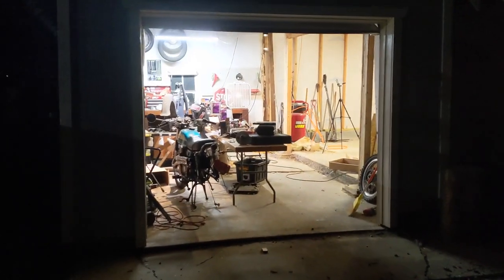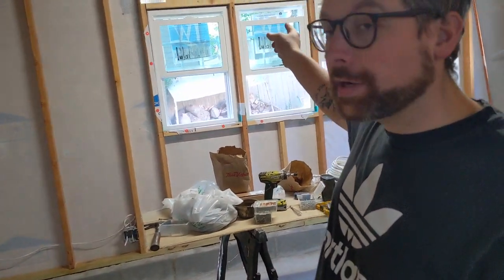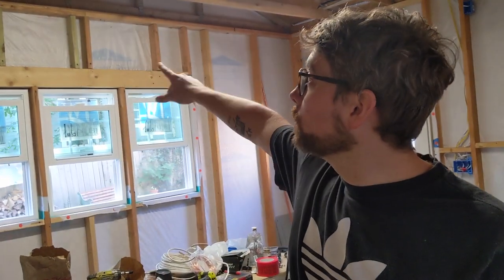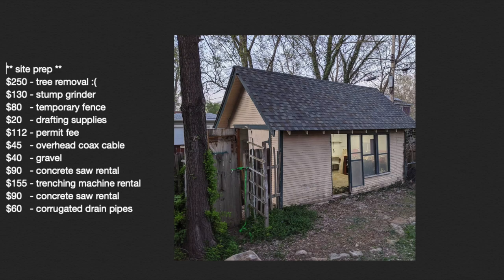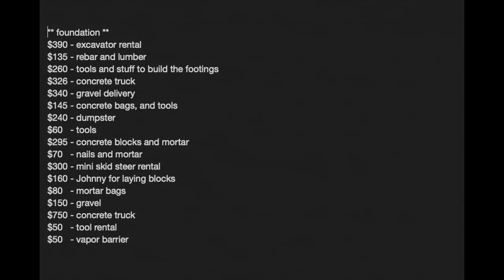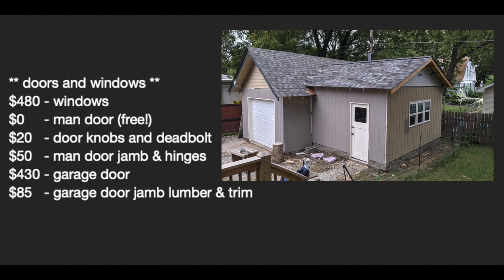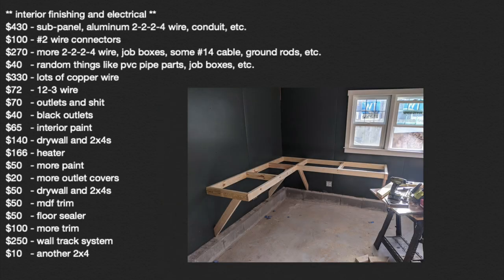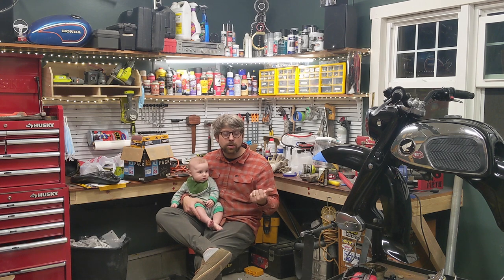My Garage Add-on Workshop is Complete! How Much Did it Cost for Me to Build It?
This is my Tool Temple! It's a workshop addition added onto my garage, and I did all the work myself. In this video I go over the interior and then do a run-down for how much I payed to build it and the cost for each stage of the build.

     B U D G E T

** site prep **
$250 - tree removal :(
$130 - stump grinder
$80   - temporary fence
$20   - drafting supplies
$112 - permit fee
$45   - overhead coax cable
$40   - gravel
$90   - concrete saw rental
$155 - trenching machine rental
$60   - corrugated drain pipes

** foundation **
$390 - excavator rental
$135 - rebar and lumber
$260 - tools and stuff to build the footings
$326 - concrete truck
$340 - gravel delivery
$145 - concrete bags, and tools
$240 - dumpster
$60   - tools
$295 - concrete blocks and mortar
$70   - nails and mortar
$300 - mini skid steer rental
$160 - Johnny for laying blocks
$80   - mortar bags
$150 - gravel
$750 - concrete truck
$50   - tool rental
$50   - vapor barrier

** framing, roofing, siding **
$212 - header lumber
$90   - header hardware
$628 - trusses + delivery
$300 - framing studs
$200 - framing hardware, nails, and more lumber
$450 - roof decking
$20   - nails
$380 - roof shingles
$600 - siding

$480 - windows
$0     - man door (free!)
$20   - door knobs and deadbolt
$50   - man door jamb & hinges
$430 - garage door
$85   - garage door jamb lumber & trim

** exterior finishing **
$125 - exterior paint (great deal!)
$130 - more exterior paint
$200 - trim boards
$150 - more siding and trim
$100 - gutters

** interior finishing and electrical **
$430 - sub-panel, 2-2-2-4 wire, conduit, etc.
$100 - #2 wire connectors
$270 - more 2-2-2-4 wire, job boxes, some #14 cable, ground rods, etc.
$40   - random things like pvc pipe parts, job boxes, etc.
$330 - lots of copper
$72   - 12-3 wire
$70   - outlets and shit
$40   - black outlets
$65   - interior paint
$140 - drywall and 2x4s
$166 - heater
$50   - more paint
$20   - more outlet covers
$50   - drywall and 2x4s
$50   - mdf trim
$50   - floor sealer
$100 - more trim
$250 - wall track system
$10   - another 2x4

** landscaping **
$50   - grass seed and straw
$50   - pavers
$150 - more pavers and shit
$280 - retaining wall pavers
$120 - plastic edging and shit
$155 - tree
$65   - chip gravel
$80   - mulch
$60   - fire pit pavers
$60   - granite crusher fines
$1,070 - fence

T O T A L S
Site prep: $949
Foundation: $3,931
Framing: $2,880
Doors & windows: $1,065
Exterior finishing: $705
Interior+Electrical: $  2,303
Landscaping: $1,985
patio only: $560
fence only: $1,070

Tools (not included in total above)
Palm nailer: $60
sawzall: $40
hammer drill: $40
saw horses: $40
circular saw: $25
shovel: $30
rake: $30
wheelbarrow: $50
hole saw: $10
ladder: $150

Wow that was a lot!